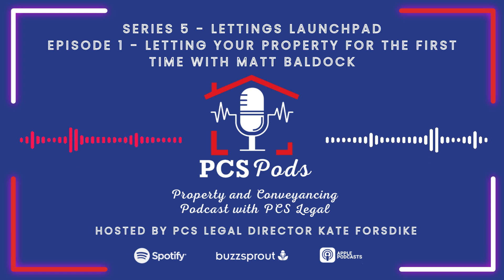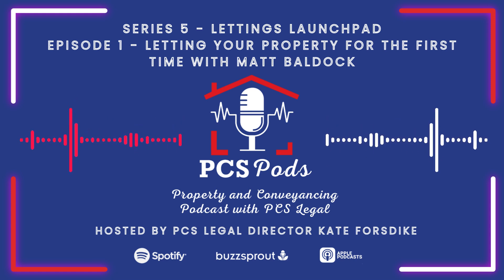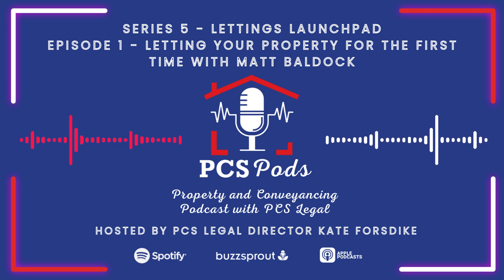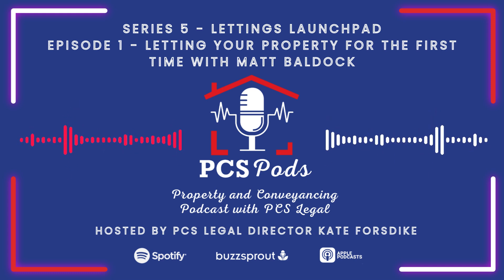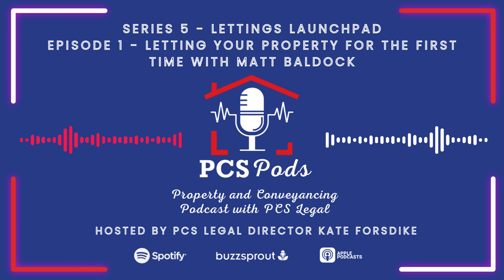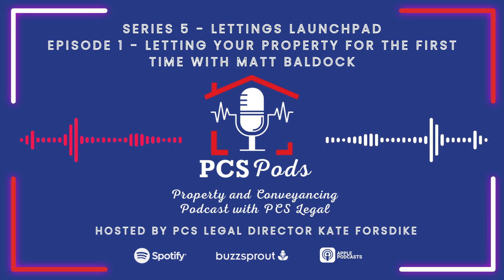PCS Pods S5E1 Letting Your Property For The First Time with Matt Baldock (S5 - Lettings Launchpad)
Welcome to the first episode of the new series of PCS Pods - Lettings Launchpad! In this episode, host and PCS Legal Director Kate Forsdike is joined by Matt Baldock from Charles David Casson Estate Agents. They discuss all about letting your property, especially if it's for the first time.

In the fifth series of PCS Pods, Lettings Launchpad, we explore the ins and outs of property lettings. Whether you’re an experienced landlord or just starting out, our experts will guide you through essential topics like legal responsibilities, tenancy agreements, and property management. Packed with practical tips, tricks, and the latest expert advice, this series is designed to help landlords navigate the complexities of letting with confidence and success.